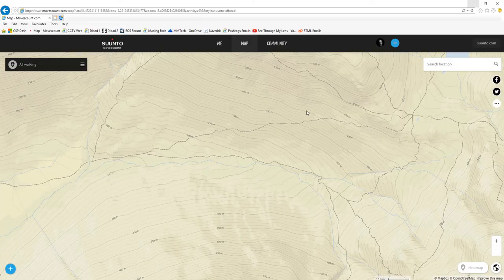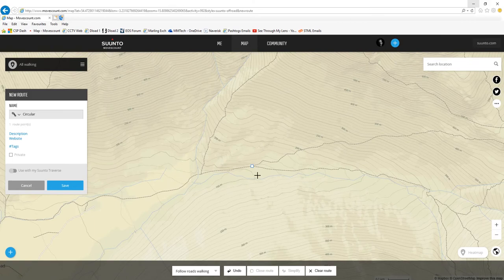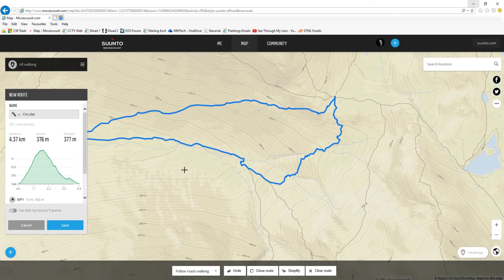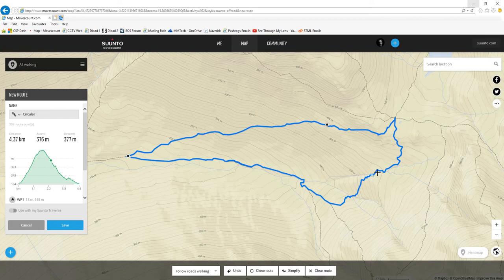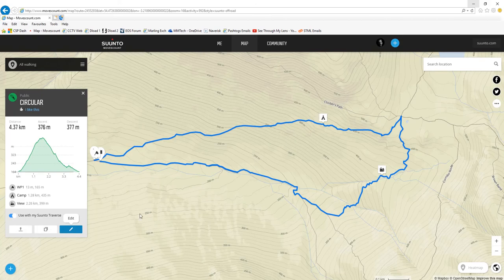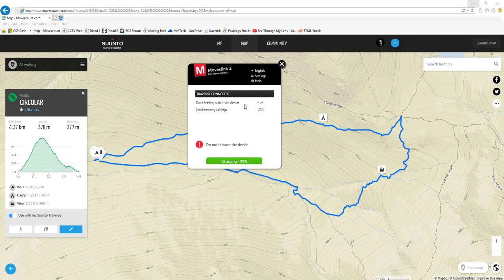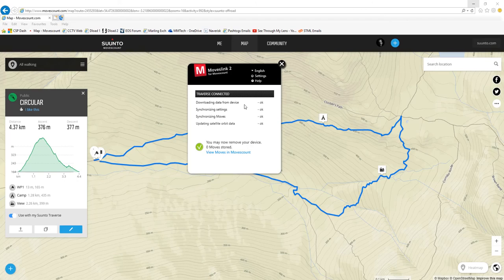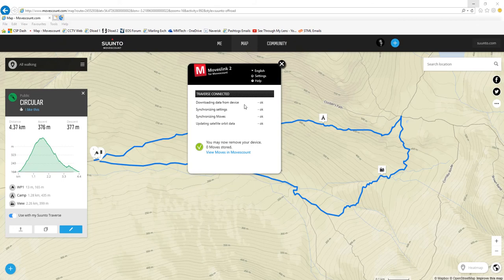Suunto Demo - How to add a route to a Suunto Traverse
In this video clip, i'll be showing you how to create a route in Movescount and then then couple of steps of how to transfer this over to your Suunto Traverse watch

My Kit List:
Canon EOS 6D
Manfrotto 190XPROB + Magnesium Ball head
LowePro Filter Pouch
Lee Foundation Holder
A Range of Lee Filters
Lee Landscape Polariser
Lee Polariser Adapert Ring
Waterproof Cover
Lee Lens Caps
Canon 16-35 F4
Canon 70-200L F2.8 MkII IS

Filming
Canon G7X MKII
Zoom H1 Audio Recorder
Giant Squid Audio Mic

Editing & Processing
Adobe Photoshop